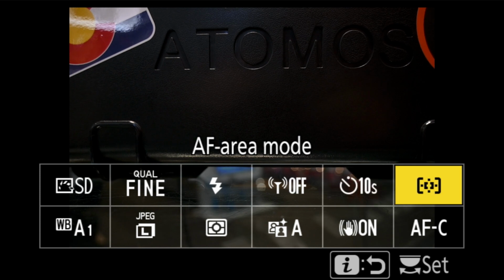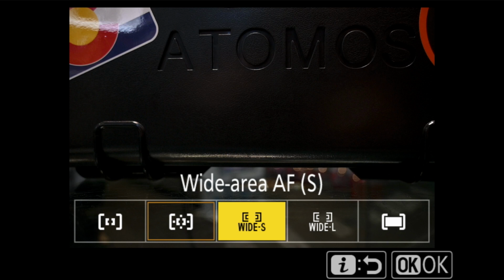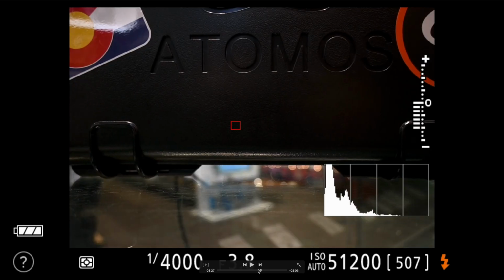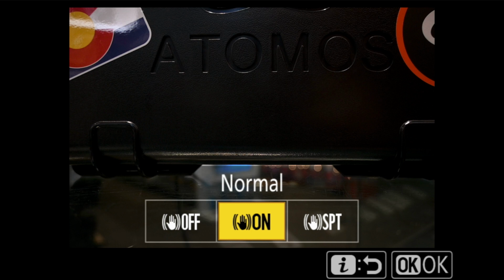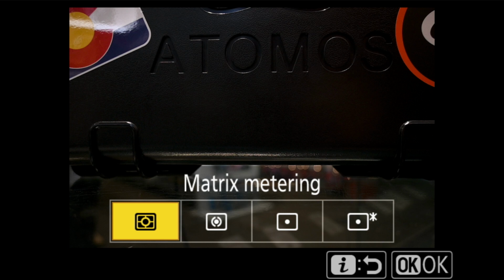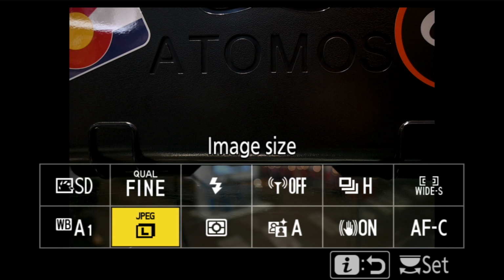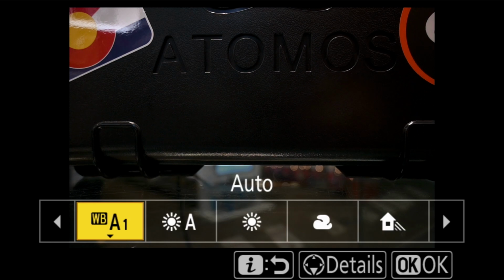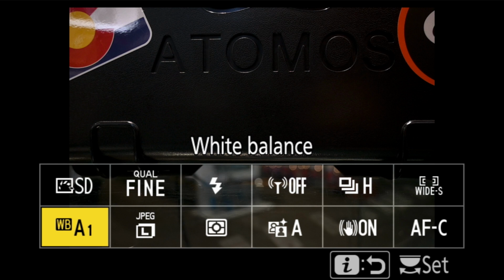Nikon z50 Quick Menu, Part 2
Today we're going to explore the quick menu for the Nikon z50 and discuss each option available to you. This video is for beginners in particular who want a sound footing as they start exploring photography. We'll discuss how we might use each setting, and ways I would recommend setting up the camera if you are new to it. Please pair this introduction with our five part video series on exposure skills for greatest effectiveness.

Where we have several free downloads, a four hour Introduction to Photography Course, and a few books for your perusal.